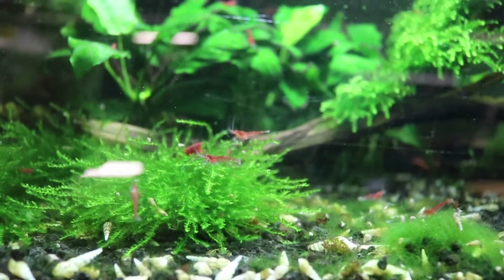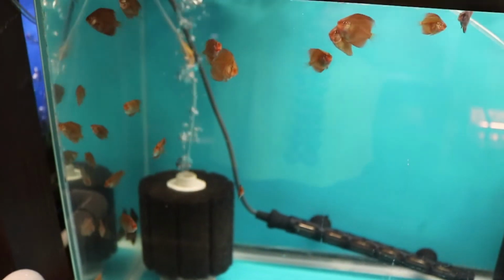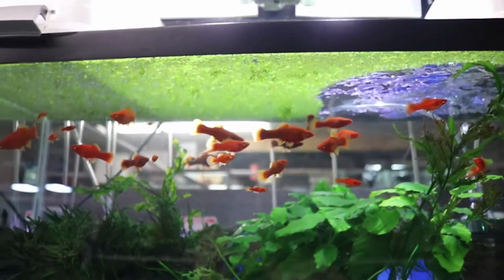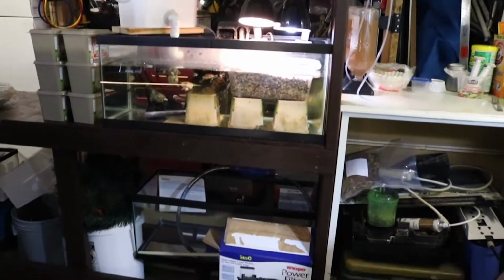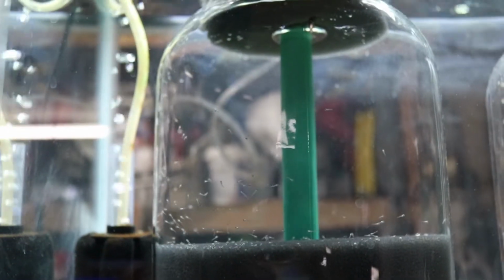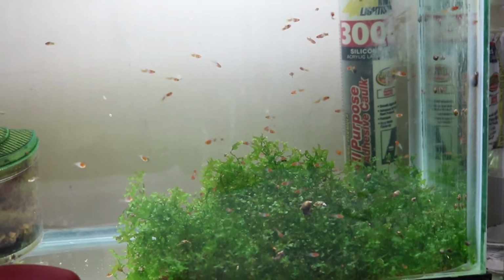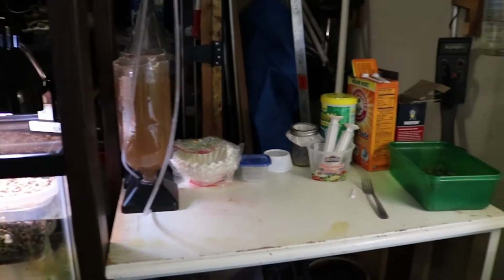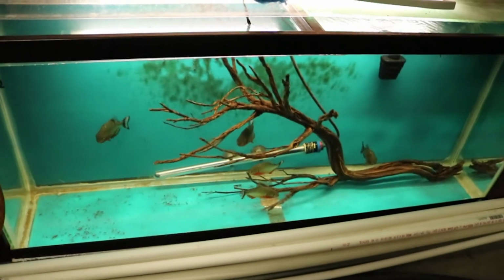2018 Fish Room Update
Happy New Year!  Lots going on in the fish room!